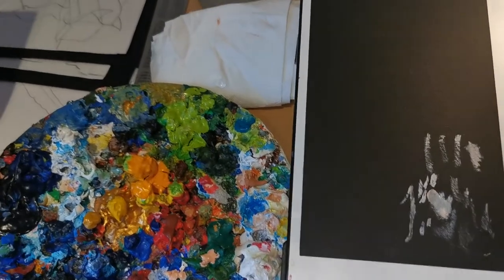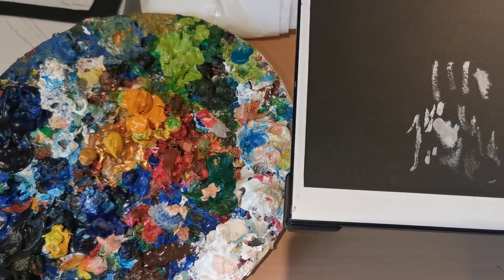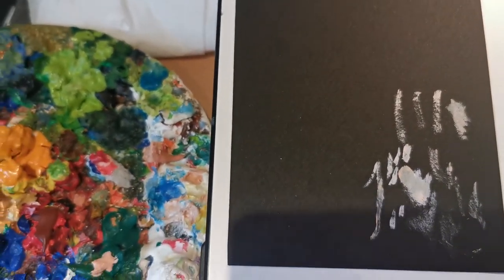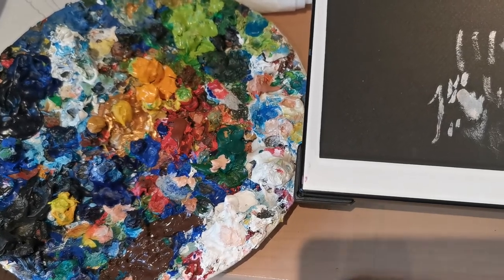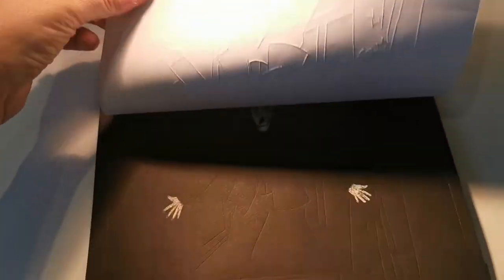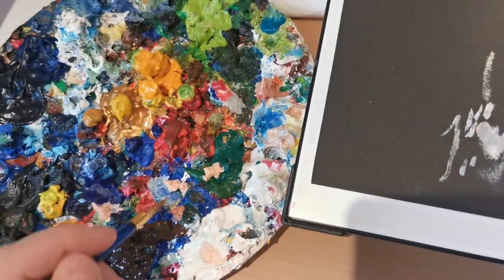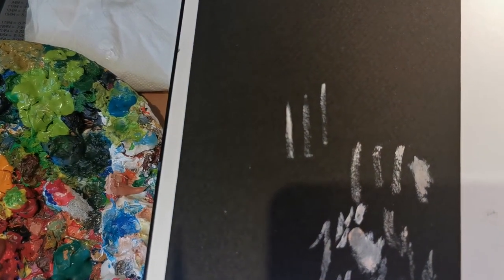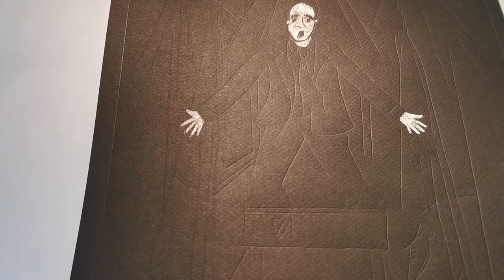My approach to acrylic painting Caroline Hyland Illustrations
Hi everyone

Did this little video of how I approach my acrylic paintings.

I use a dry brush technique  on textured black paper. I use very little water and build up the painting in layers, allowing the textured black paper to be visible in parts.
It is a really slow technique but Ienjoy it and it is my favourite style.

Will put up another post when I have more work done on this painting.